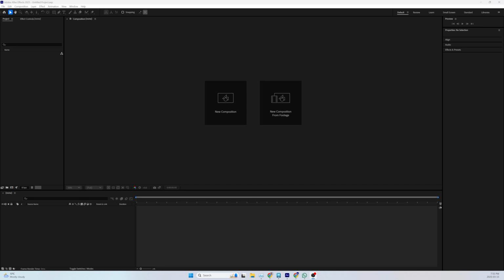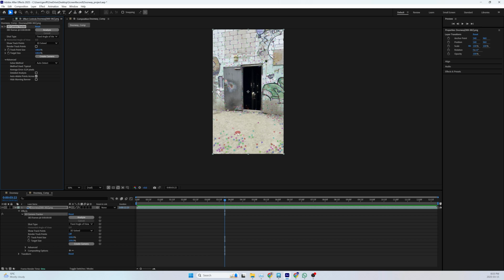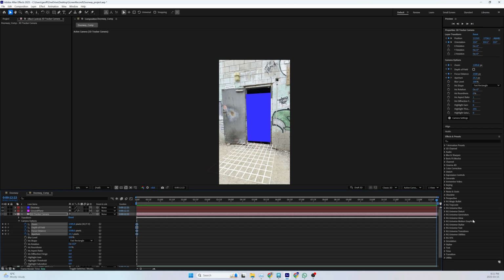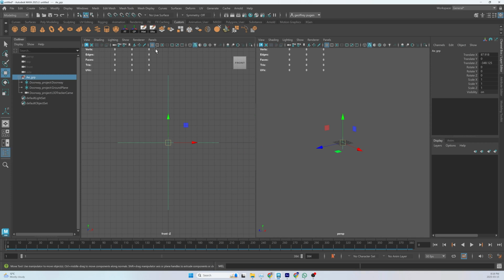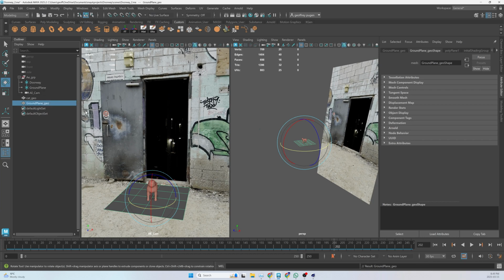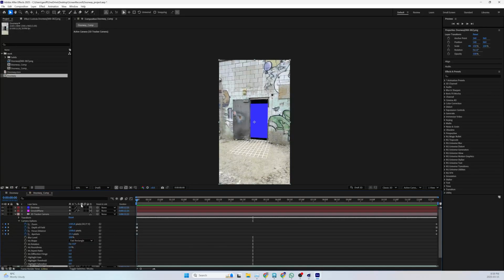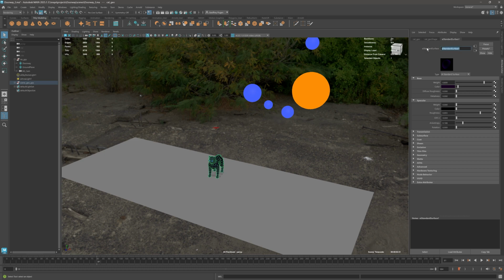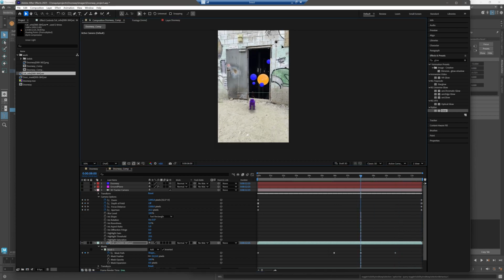Integrating 3D into Live Footage: A Mixed Reality Workflow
In this tutorial, I break down how to integrate live-action footage with 3D elements using Adobe After Effects & Maya 2025.

Exported an image sequence and 3d Tracked the live-action footage
Set up the scene in Maya with a cat, shadow plane, and flying orbs
Rendered EXR sequences with alpha for compositing
Used a track matte for masking to place orbs inside a doorway
Final composite in After Effects

You can download the free script I used to export from After Effects to Maya